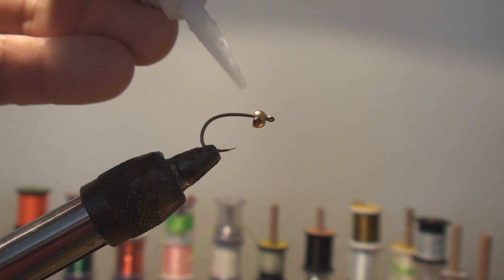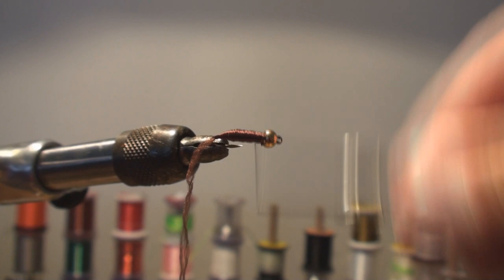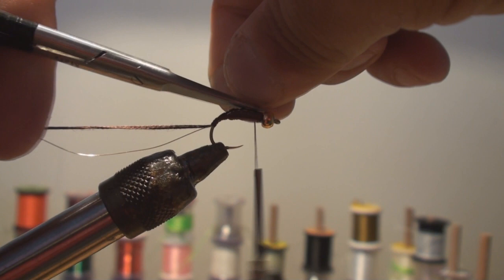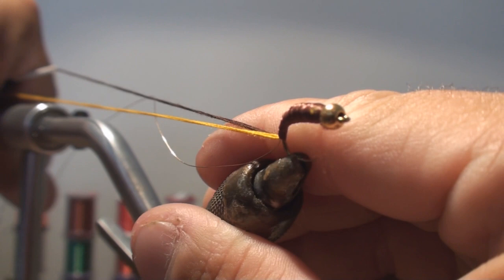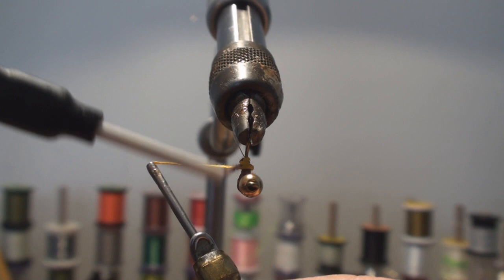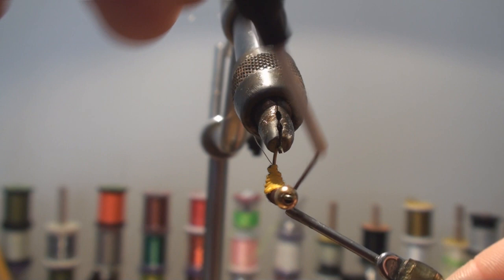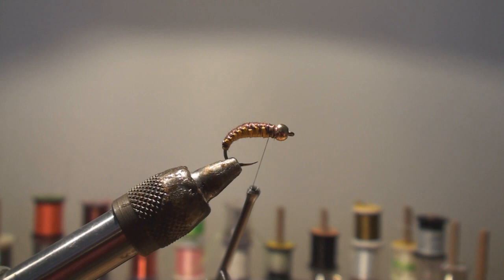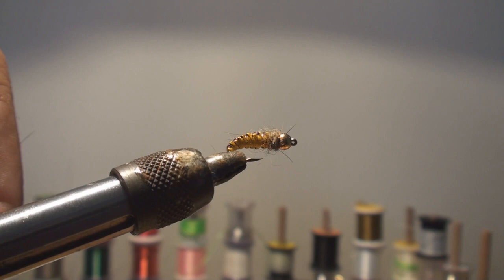Polish Woven Nymph - April 2009 TPO Fly of the Month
An absolute killer at any size, this nymph is also super durable. A great anchor fly and imitator many different insects. Fill your box up in different contrasting colors and weights. You can't go wrong.